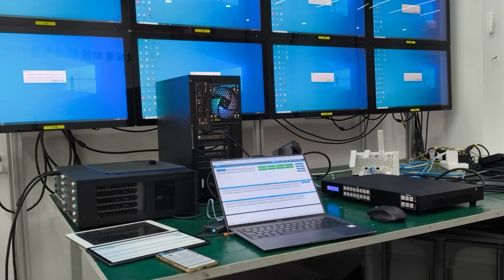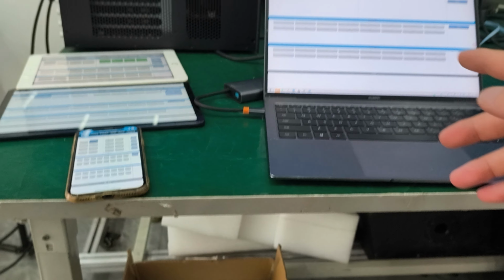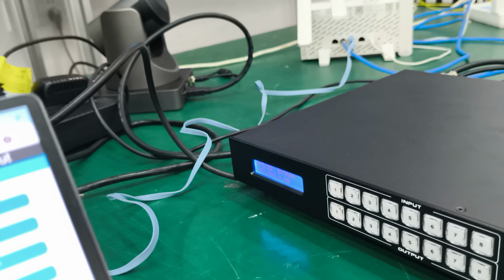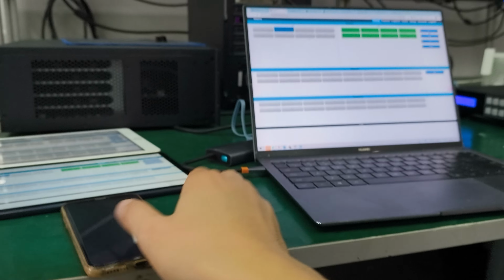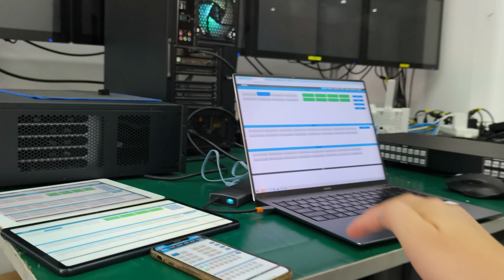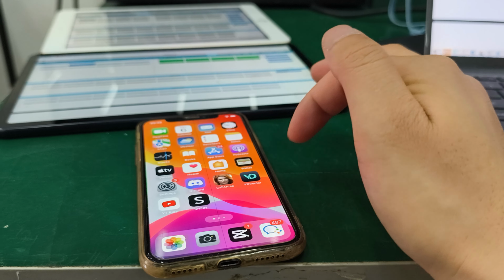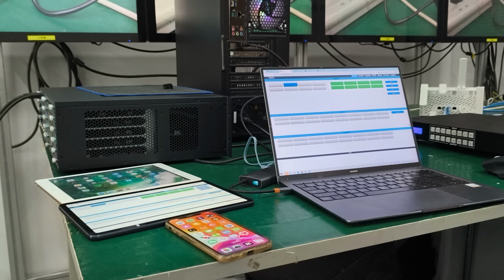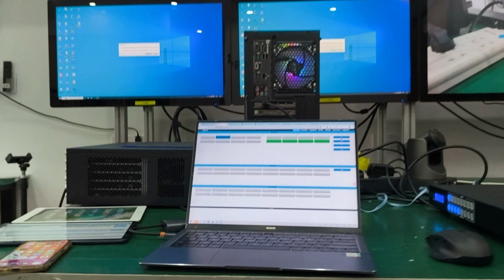iPad and Android APPs and WEB GUI control for the 8x8 HDMI Matrix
The new version APP is called MCS CONNECT, the old version APP is MCS or Matrix Control System in Apple store. Android will be using the apk. to install.